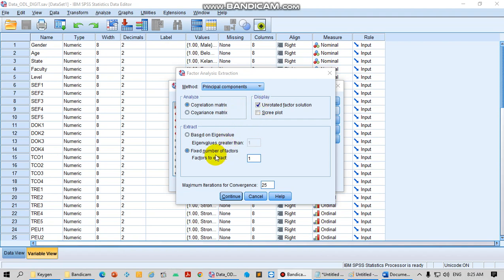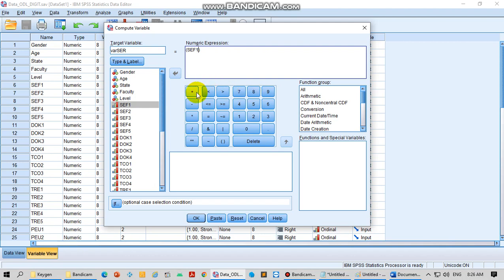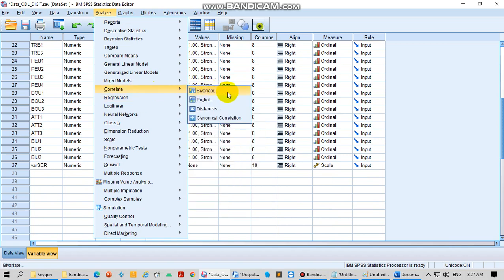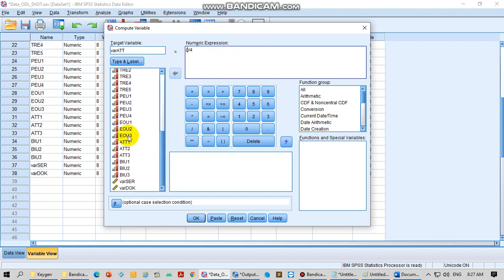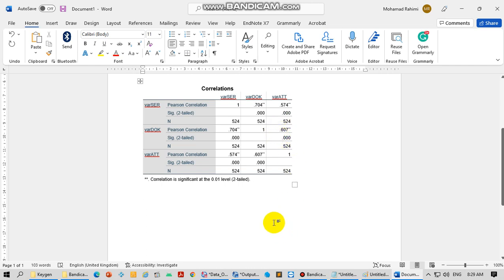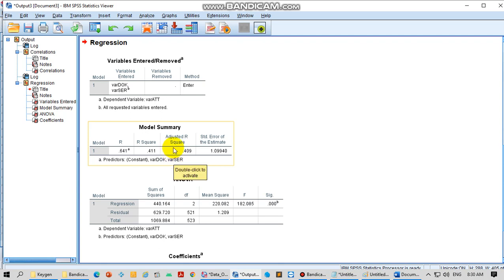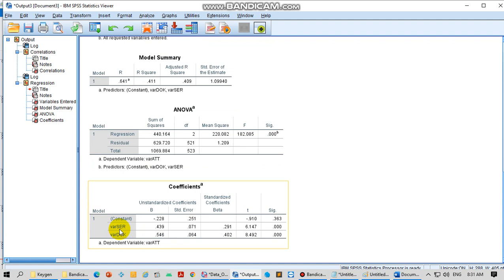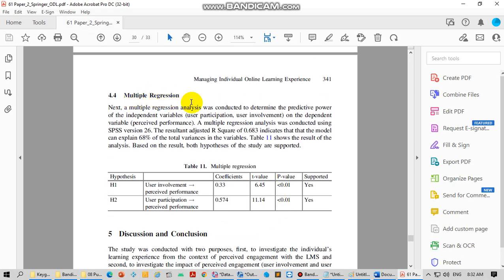IMS502 - Part 2